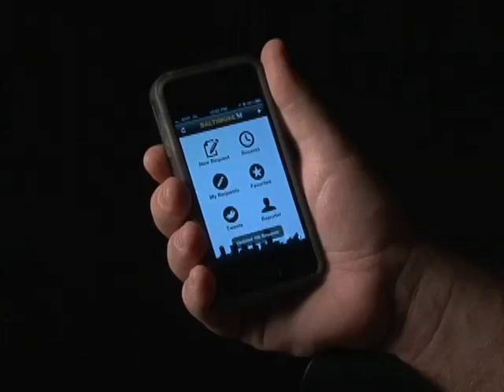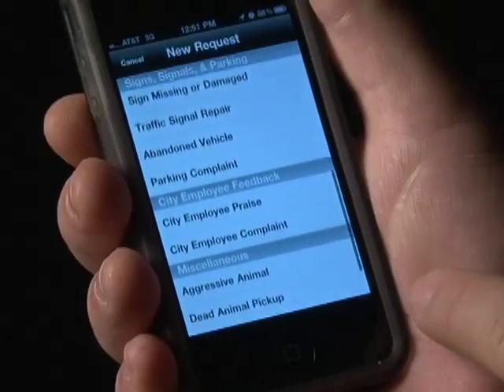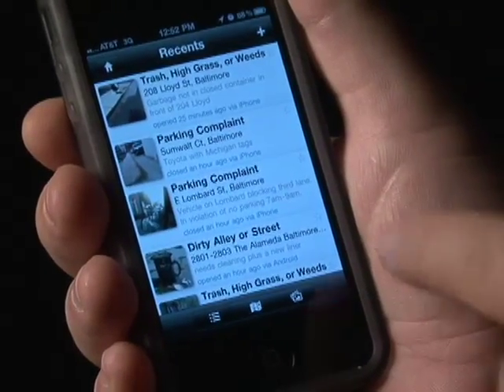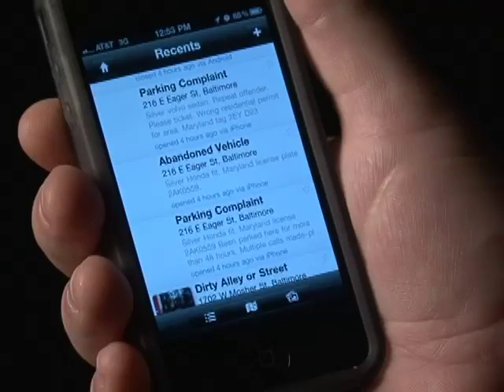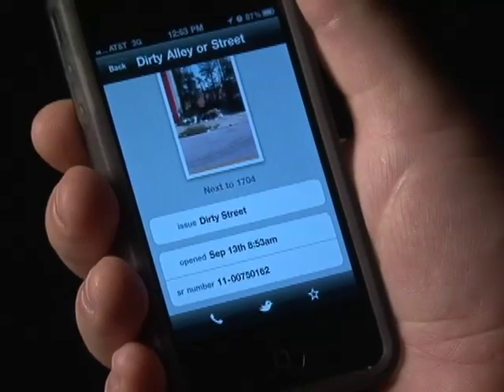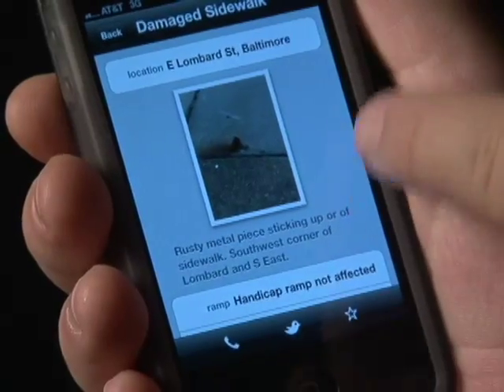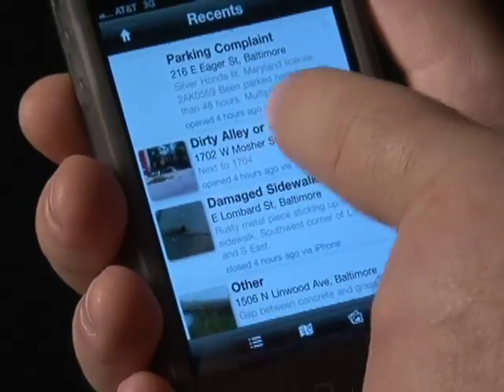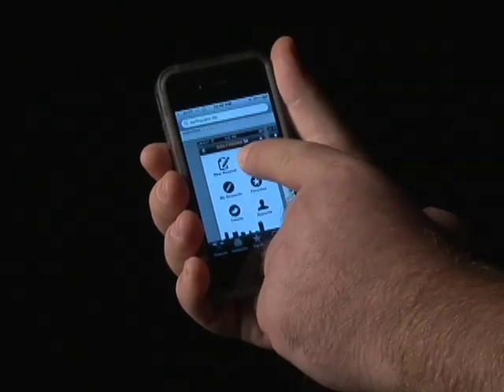Baltimore 311 App